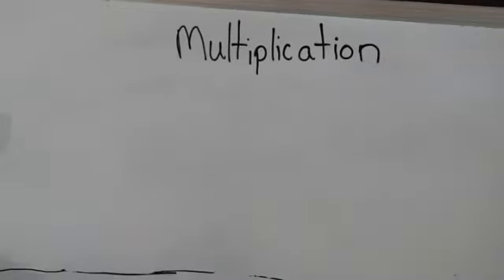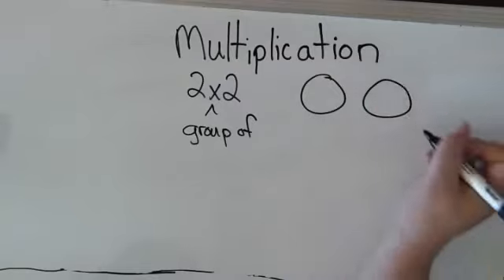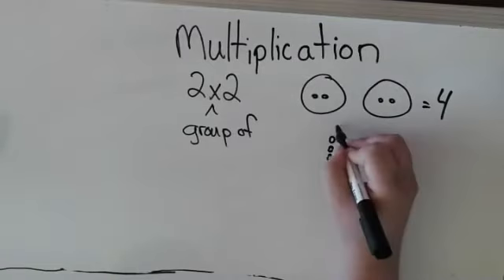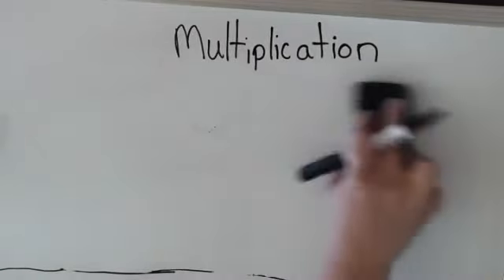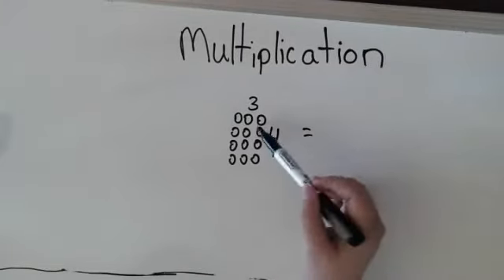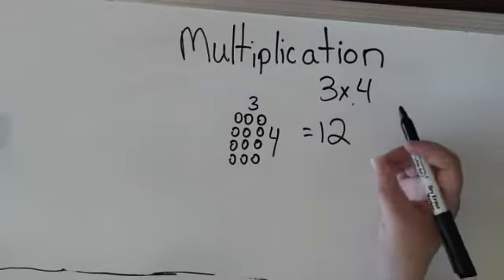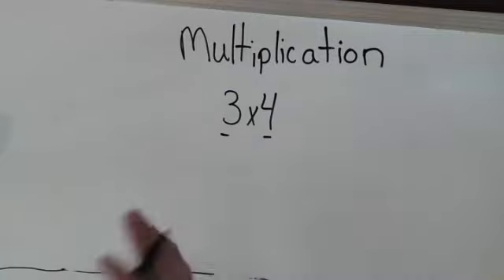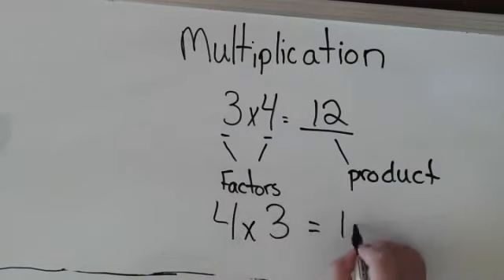Multiplication LV1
This video describes what multiplication is.